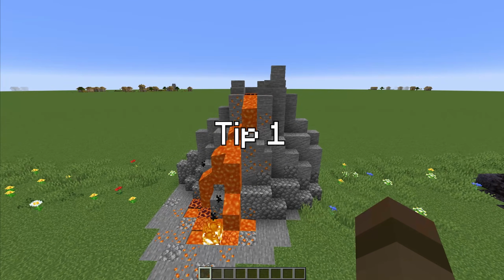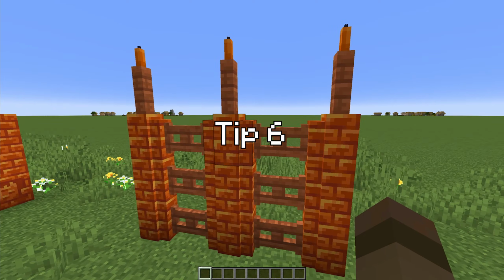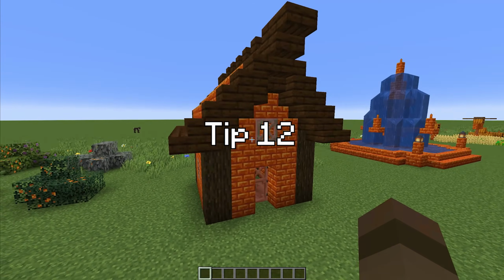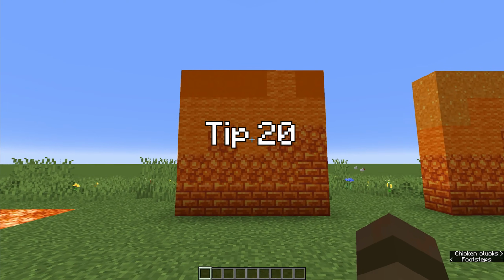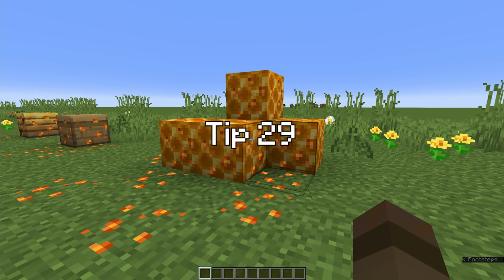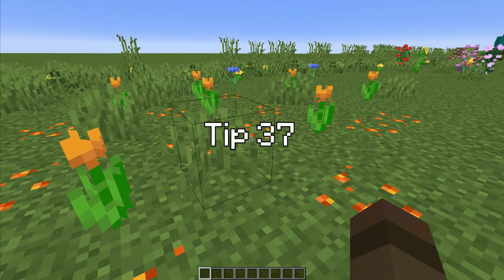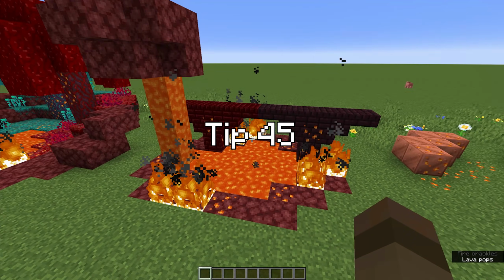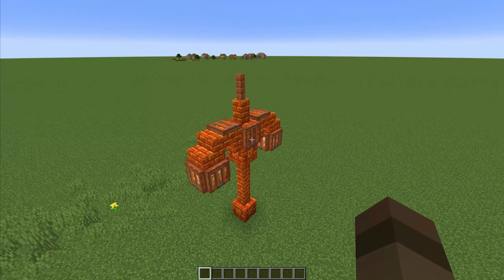Minecraft: 50+ Resin Build Ideas, Tips and Tricks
In this Minecraft video I am going to show you over 50 easy build ideas with our new material: Resin.

Chapters:

00:00-00:16 - Intro
00:17-02:48 - Tips 1-10
02:49-04:40 - Tips 11-20
04:41-06:40 - Tips 21-30
06:41-08:12 - Tips 31-40
08:13-09:55 - Tips 41-50
09:56-10:23 - Tips 51-53
10:24-10:42 - Outro